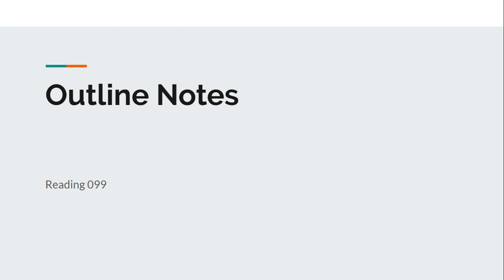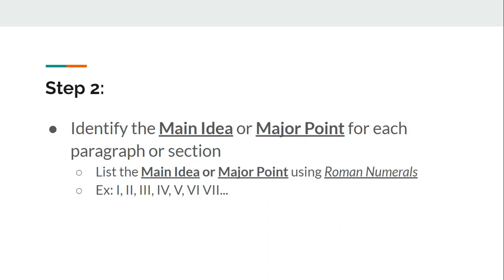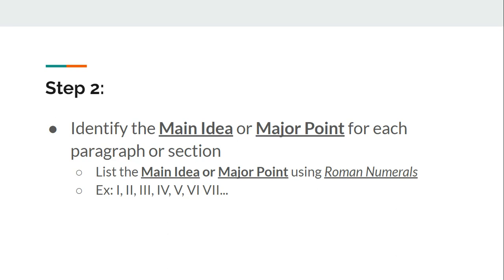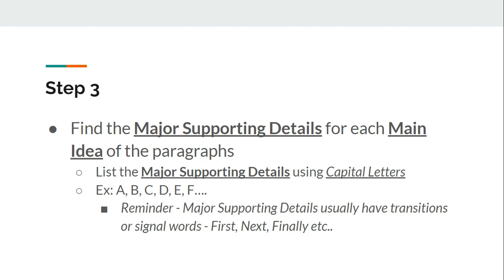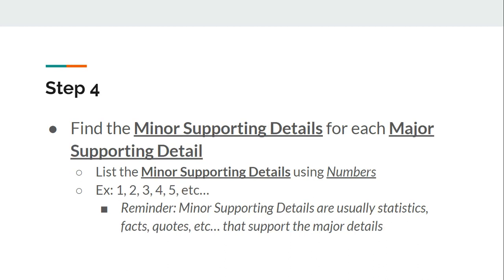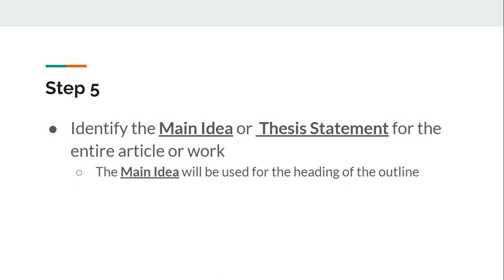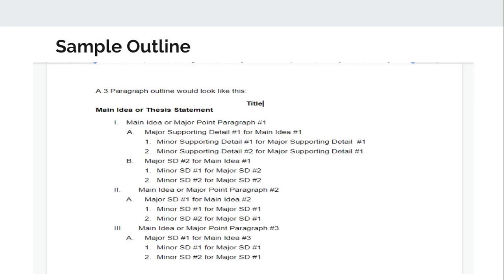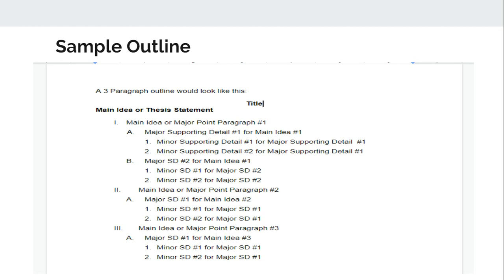Outline Notes Video Tutorial